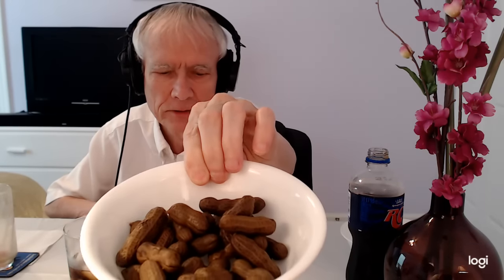Wishing You Happy Father's Day - RC Cola and Boiled Peanuts! [ASMR]